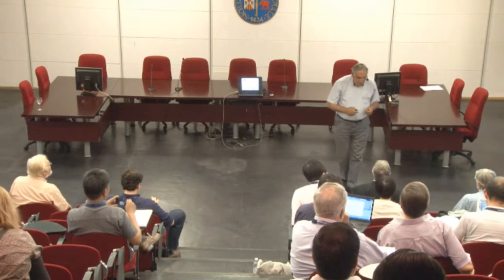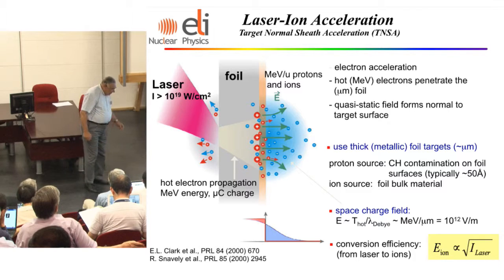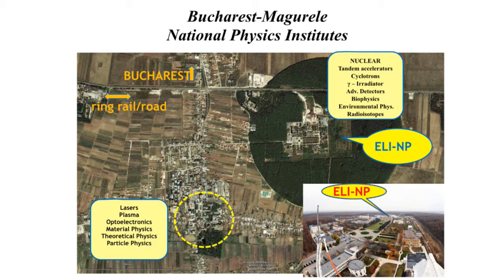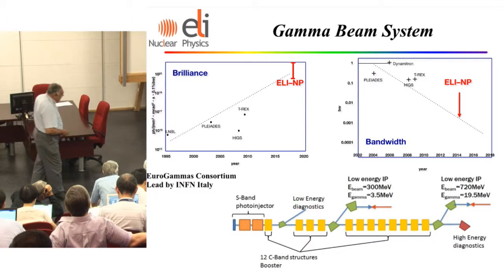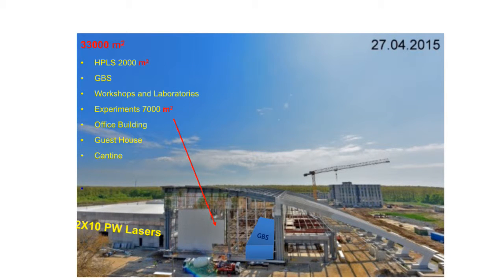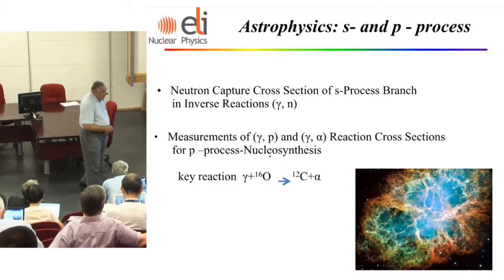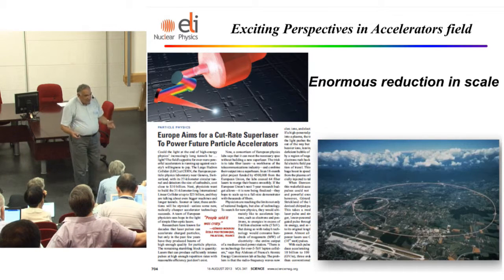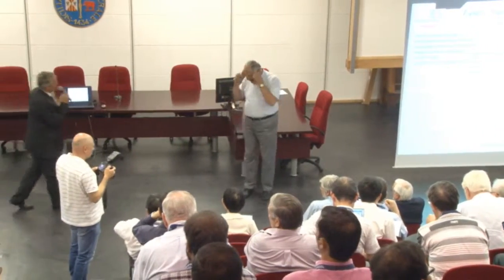NN 2015 - Research at the future facility Extreme Light Infrastructure - Nuclear Physics (ELI-NP)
ZAMFIR, Victor (National Institute for Physics and Nuclear Engineering, Bucharest-Magurele, Romania)